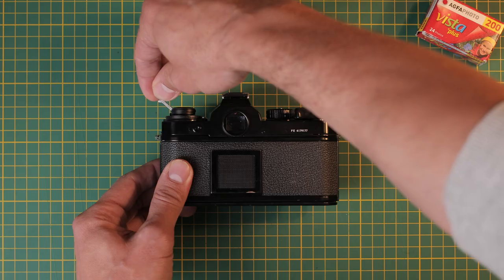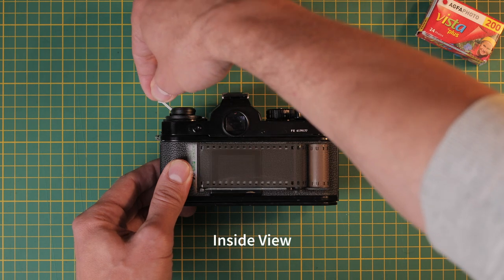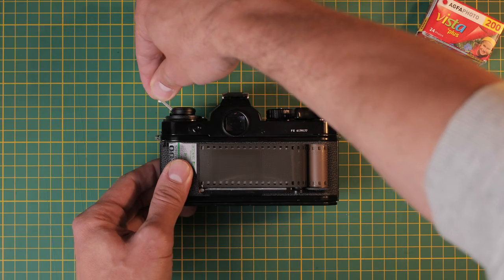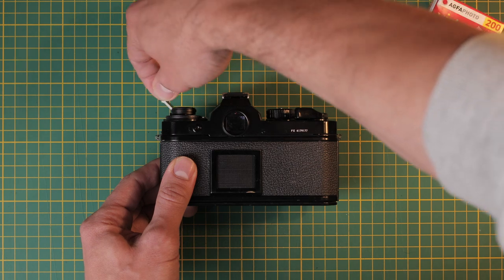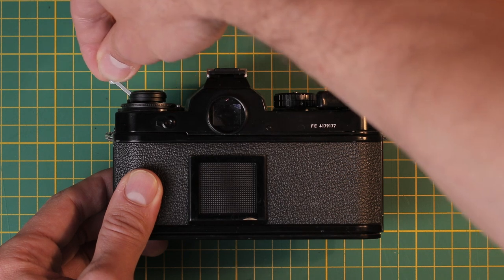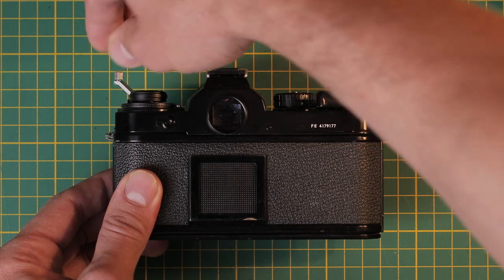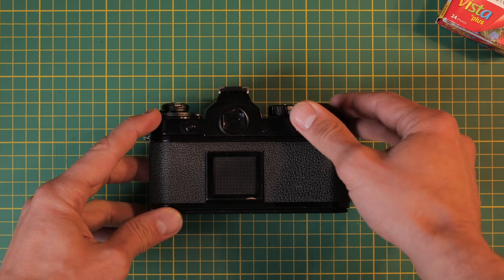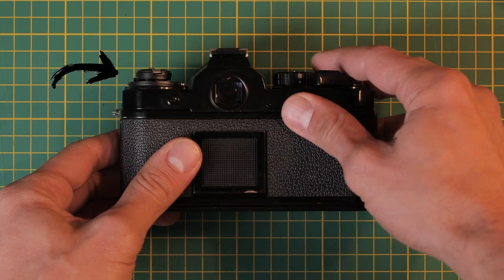How to know if Film is Loaded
A simple way to check if 35mm film is correctly loaded into a manual-advance camera. Also useful to check whether or not film is loaded in a camera, in case you're not sure or have forgotten!

►WHAT I USE FOR HOME DEVELOPING AND SCANNING:
Paterson developing tank
Rocket air blower
Negative sleeves
Negative binder
Canon 5D MK IV
Canon EF 100mm Macro

Get 2 months FREE when you join Artlist using our link!

I use Pixpa for my website - an affordable and effective website solution.